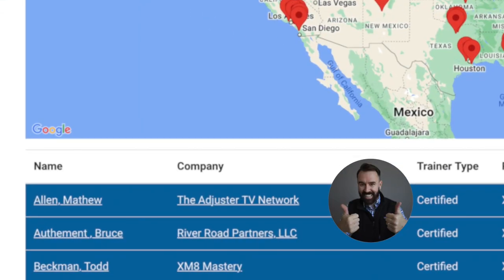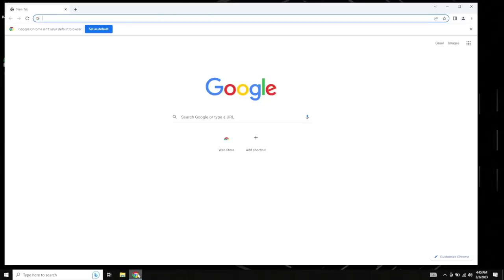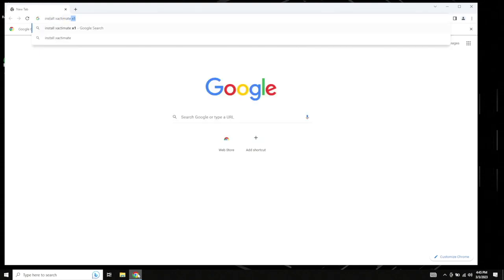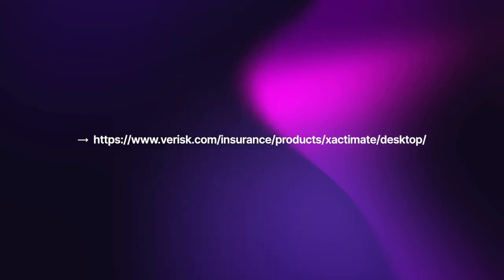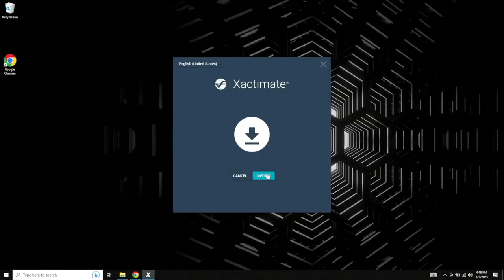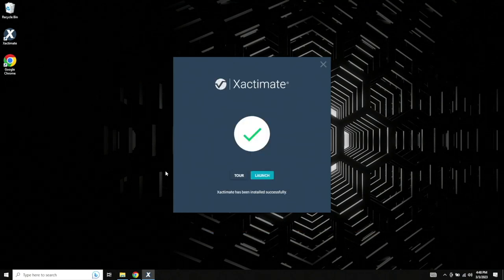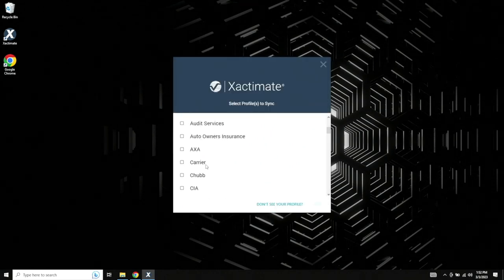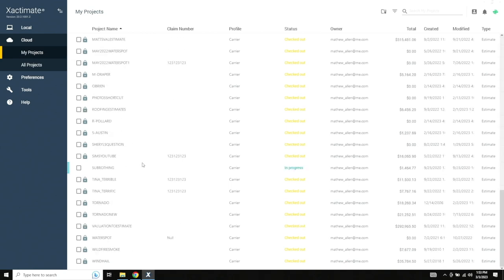How to download and install the latest version of Xactimate X1 | IMPORTANT NEWS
👉🏻👉🏻The FASTEST way to get working as an adjuster: Beginners Guide to a Claims Adjuster Career 👈🏻 👈🏻 Free live masterclass

FREE GUIDES

PARTNERS